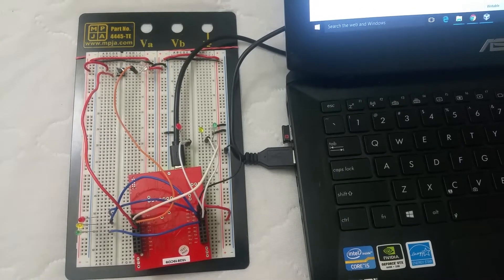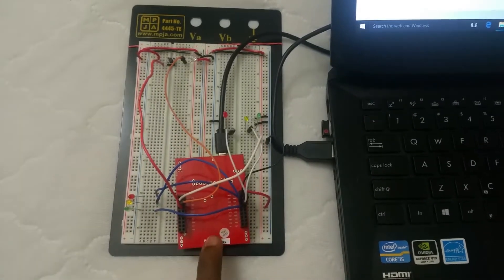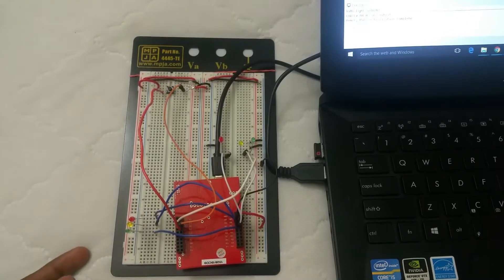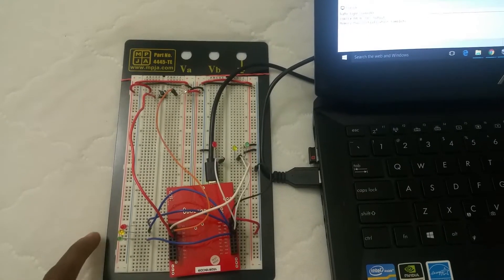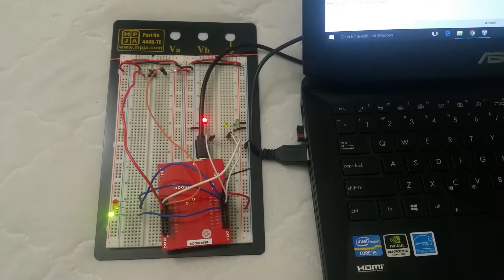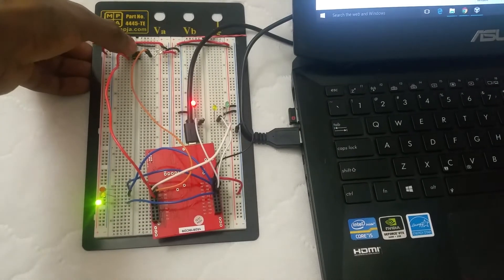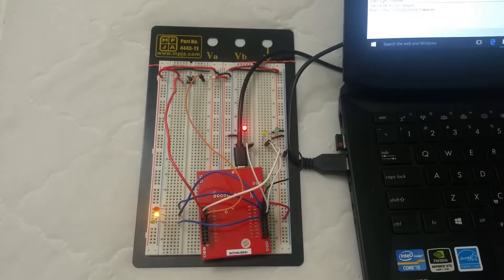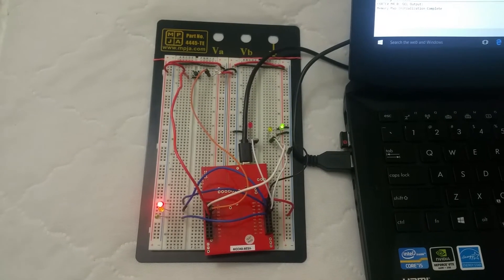Traffic Light Controller Using Tiva C Series TM4C123G and Hardware Interrupt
Tiva C Series TM4C123GH6PM Microcontroller

A normal traffic light sequence is set to idle. A switch is used to interrupt this normal sequence for a short time. After the interrupt is over, the circuit returns to the normal sequence.

Engineering Projects by SY